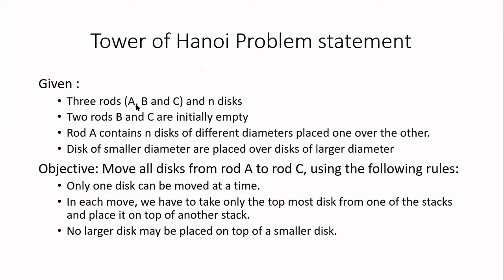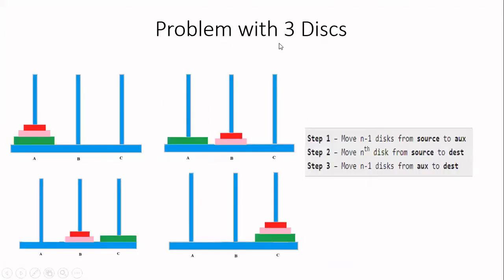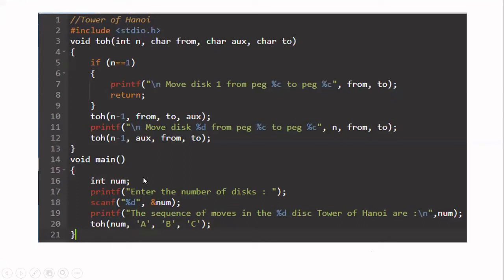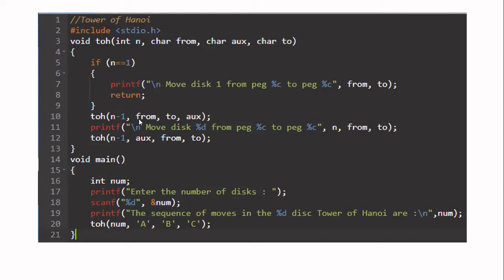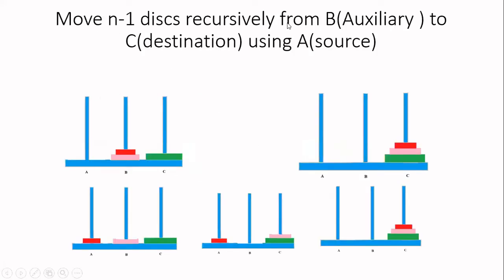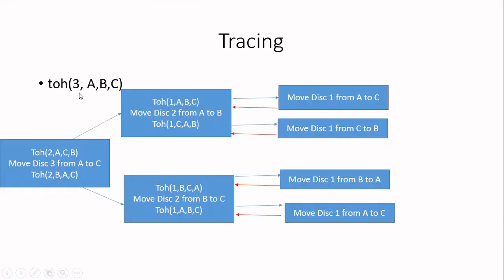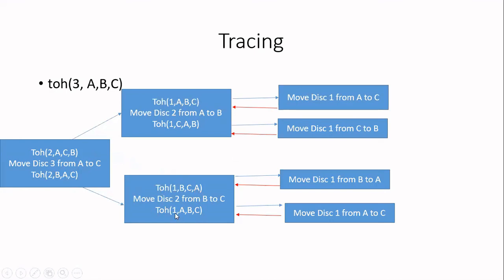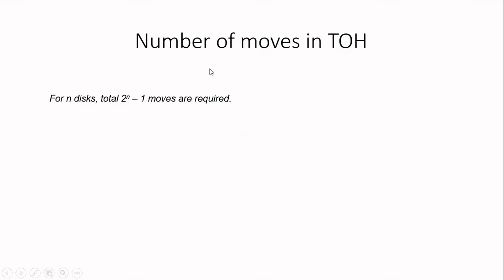Module II: 13 Tower of Hanoi